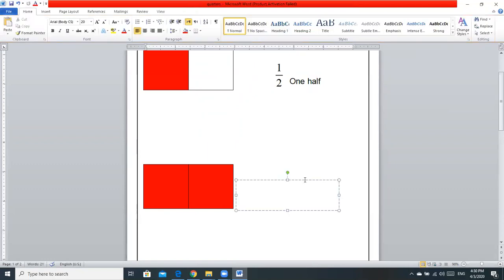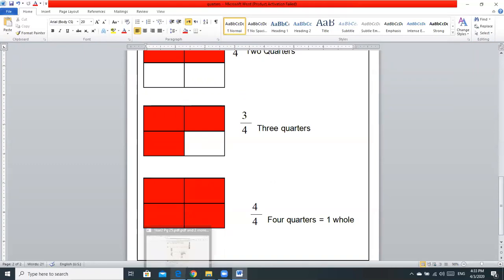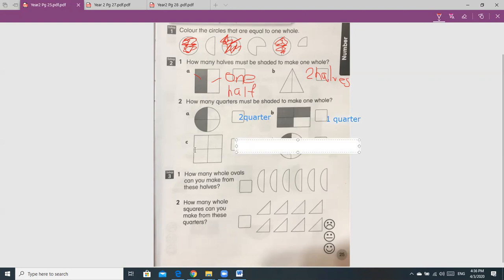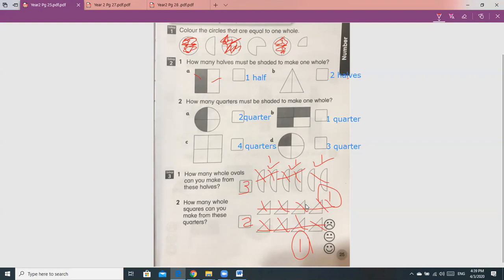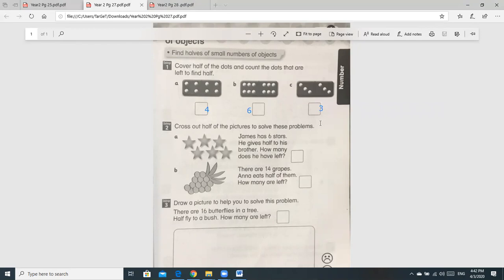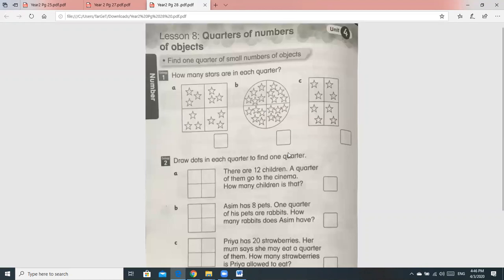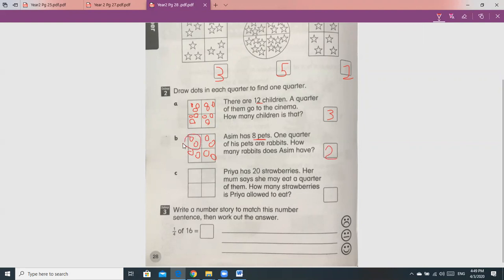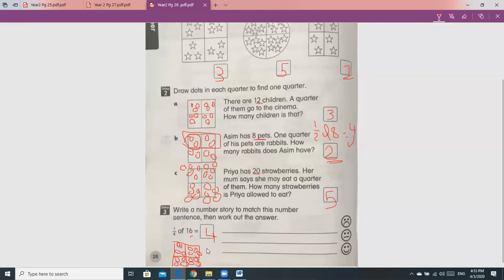making a whole and halve and quarter of numbers of objects lesson year 2 math